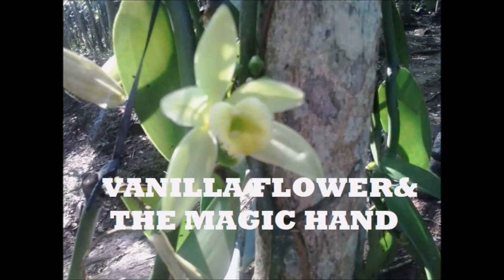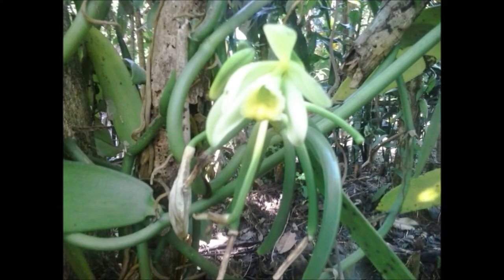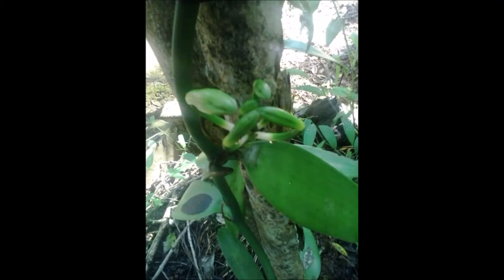Magic in Vanilla Orchid Flower Hand Pollination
Vanilla hand pollination like magic. This video not talk about vanilla frosting by hand, but vanilla flower pollination by hand when vanilla flower plant is blooming. The vanilla flower blooming only happen in the morning and need  vanilla pollinators. There is no vanilla pollination bee to the vanilla flower in vanilla pollination process. Farmer will do vanilla hand pollination in vanilla orchid pollination like magic.  This video is about how pollinating vanilla orchid by hand in Indonesia vanilla magic.